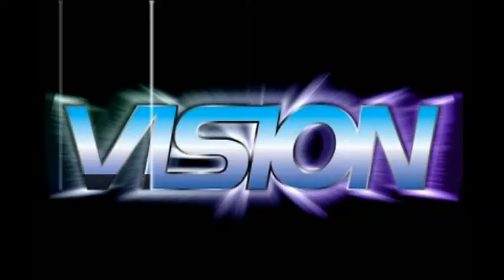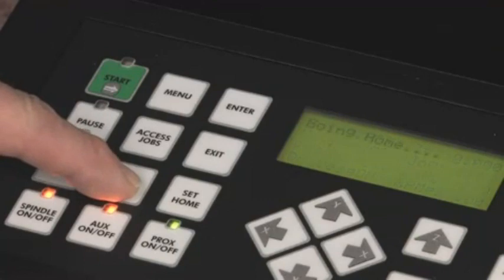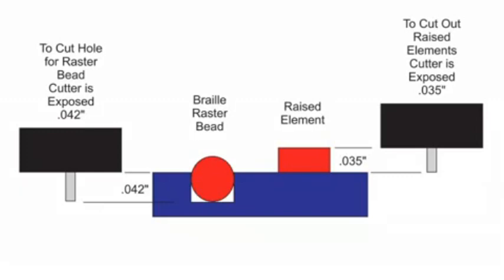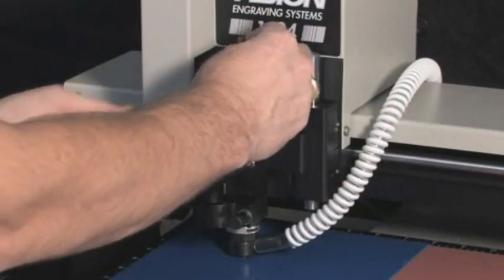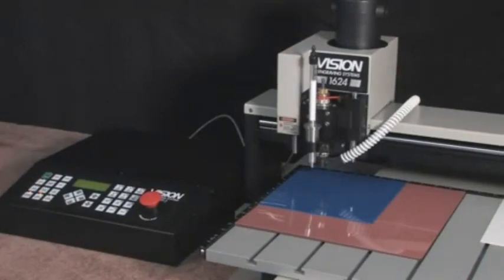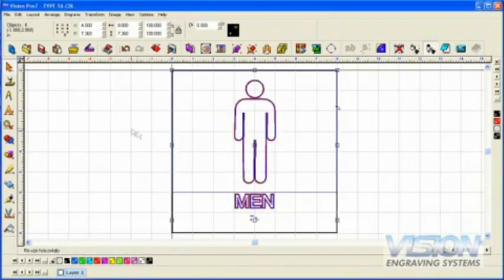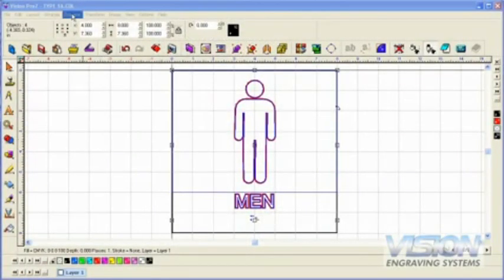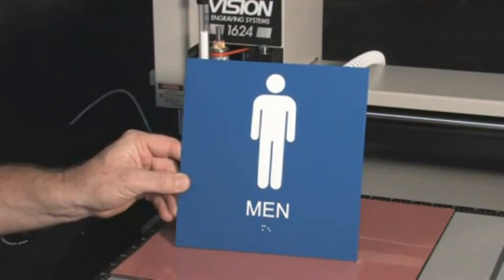Making an ADA Compliant Sign With A Vision Engraving & Routing Machine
Step by step info on creating an ADA Compliant Sign with a Vision Engraving & Routing Machine